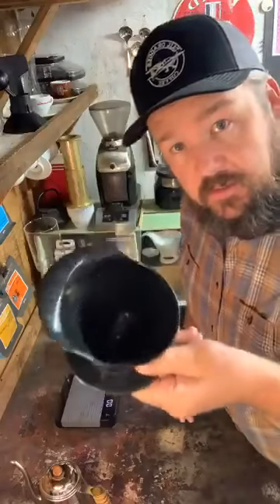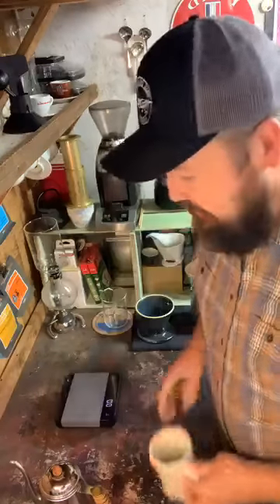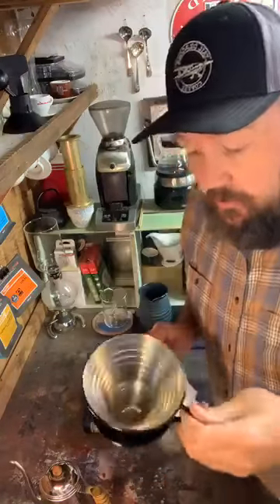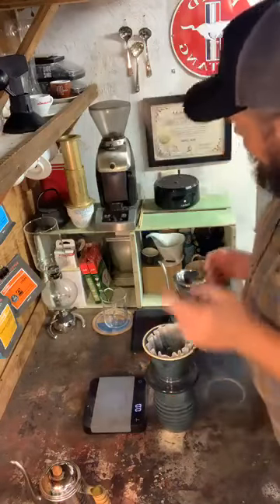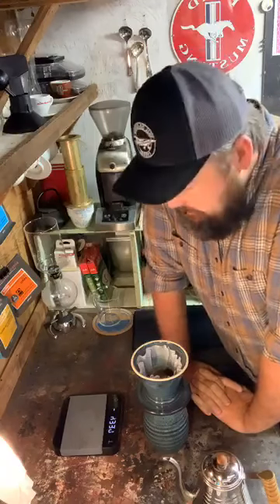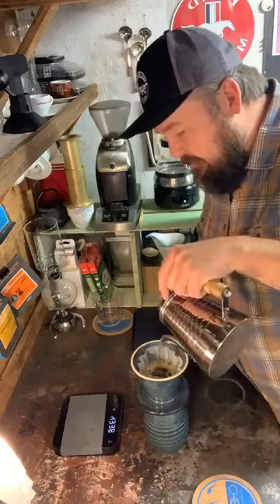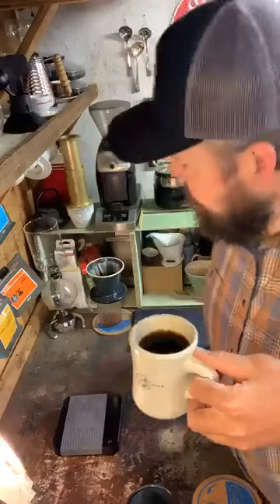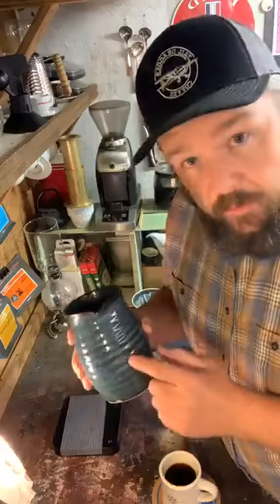Pourover: Featuring Shoalwater Pottery